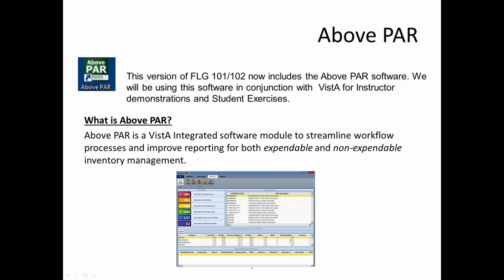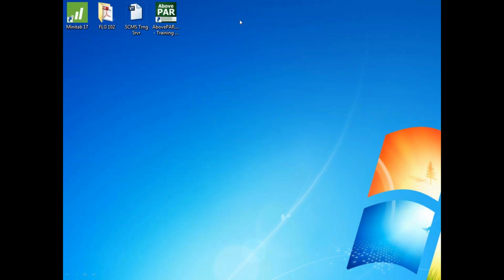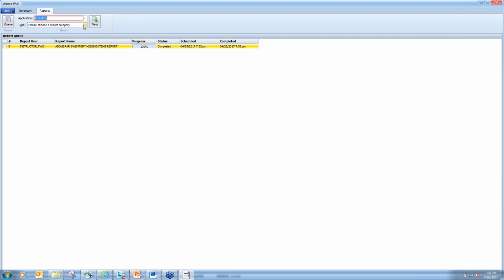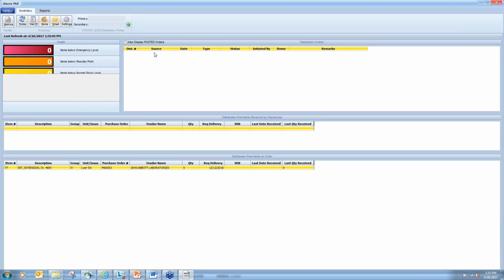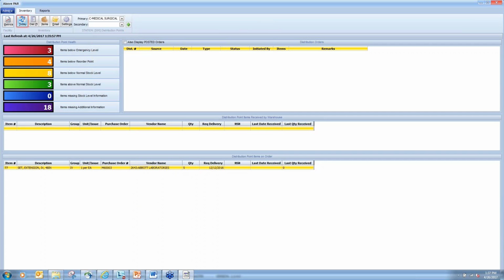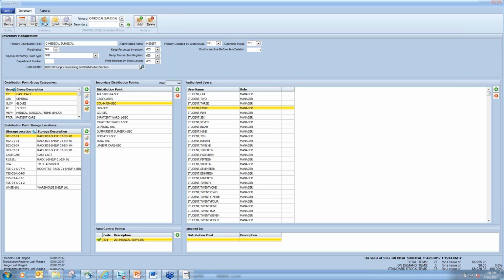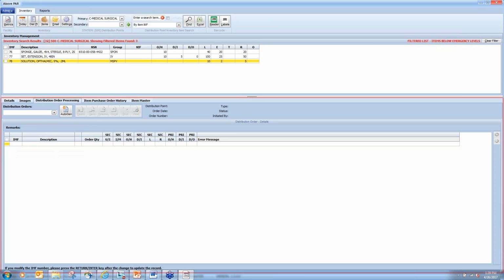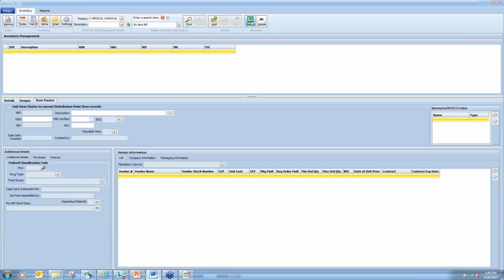AbovePAR Overview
Description